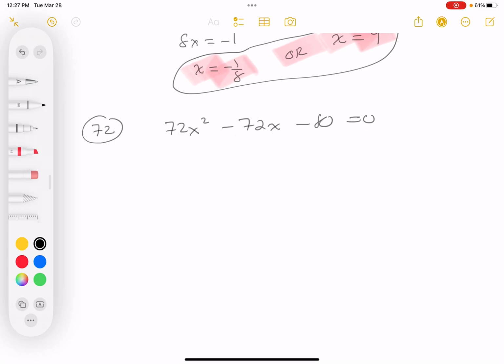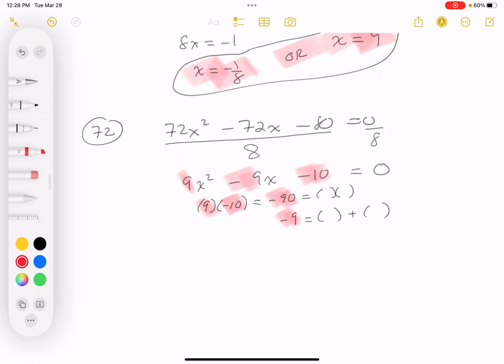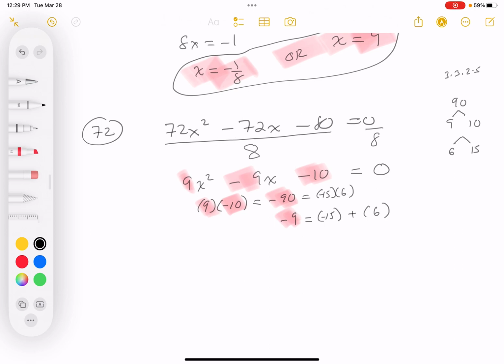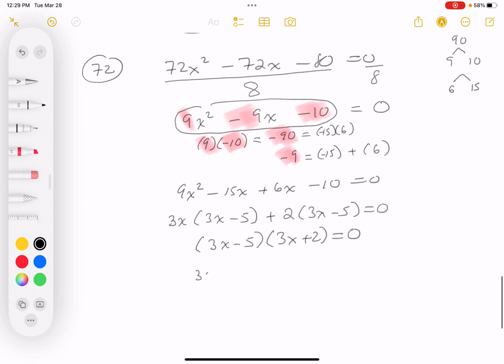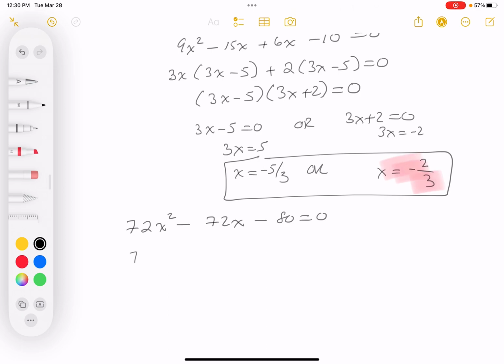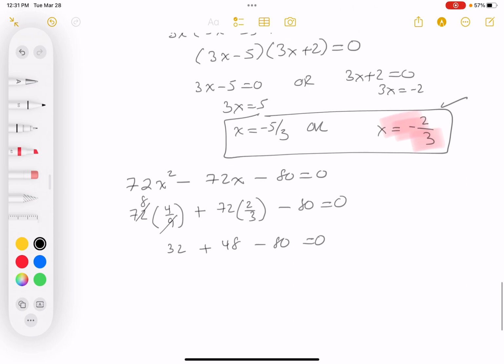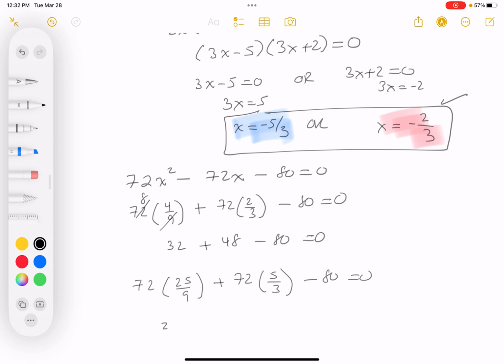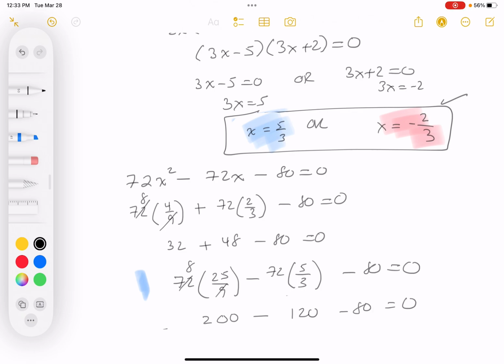mth 100 quadratics 72